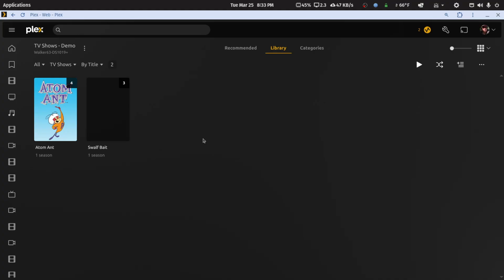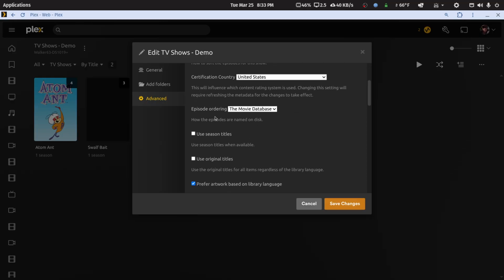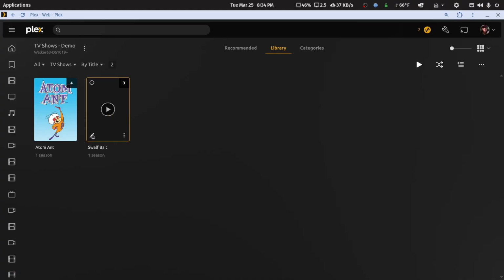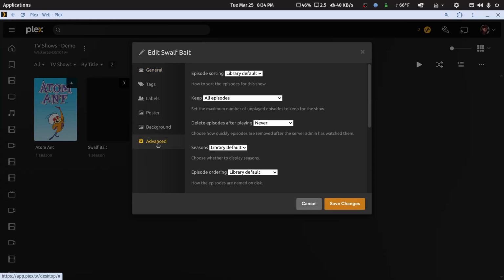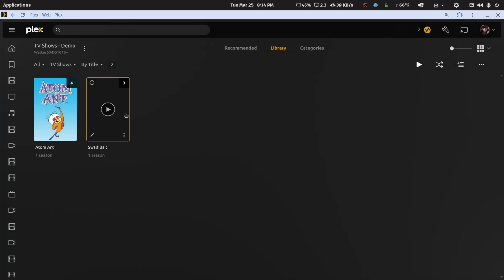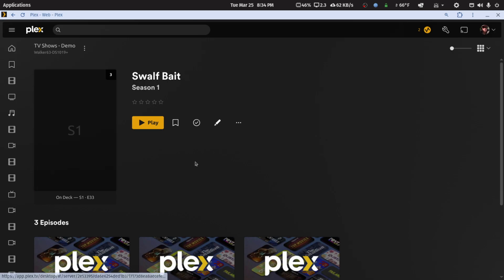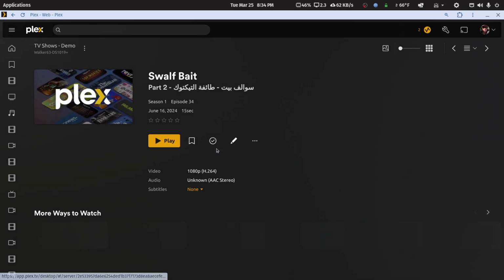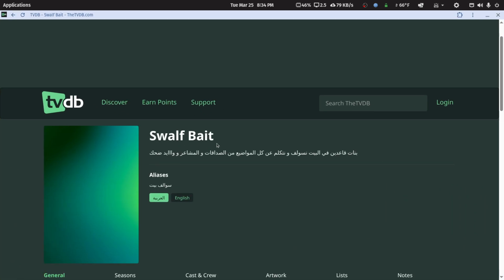Plex - Help Hash994 bring in episode names for a series that's only listed at TVDB and not TMDB.